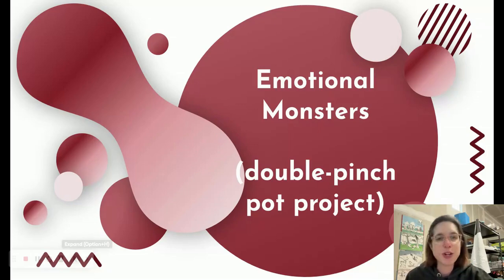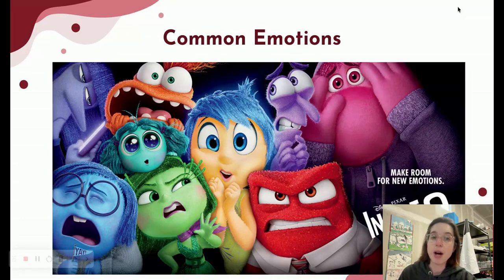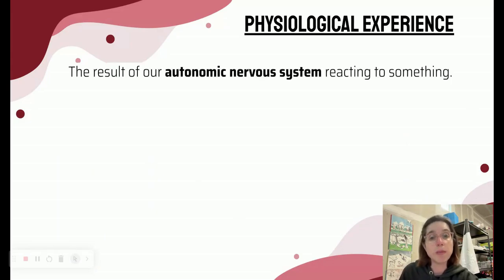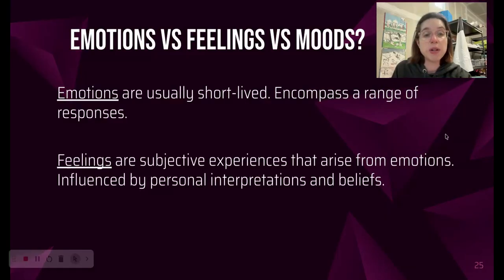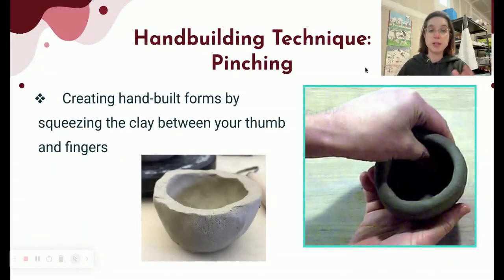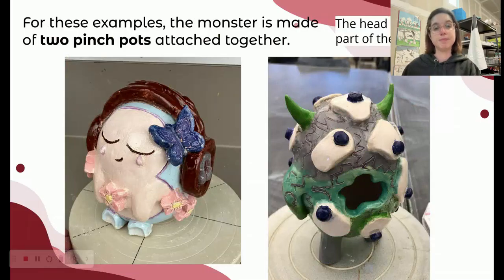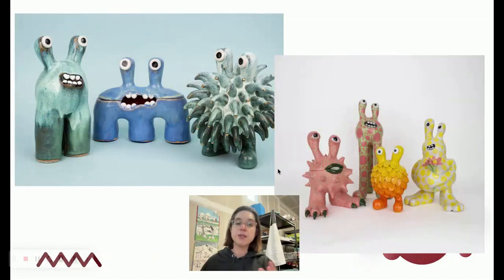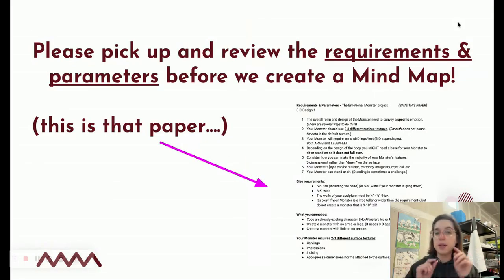Emotional Monsters project intro video 2025